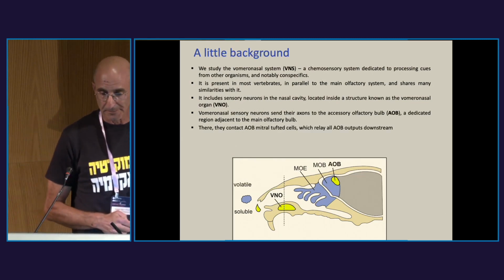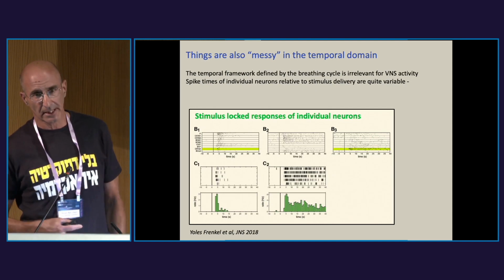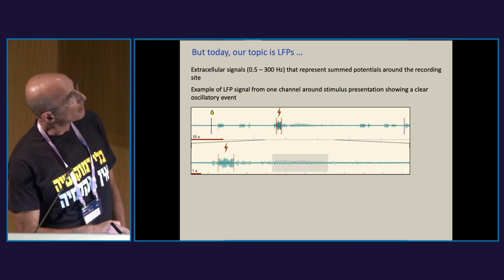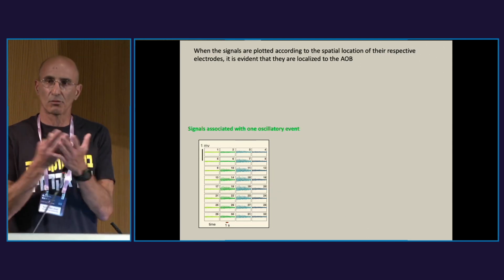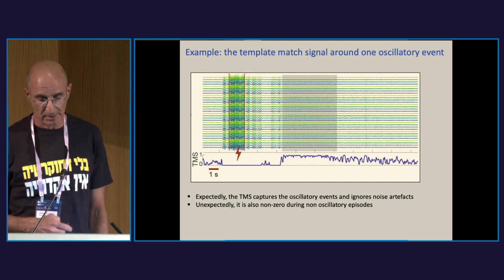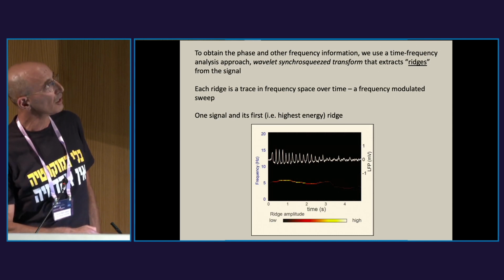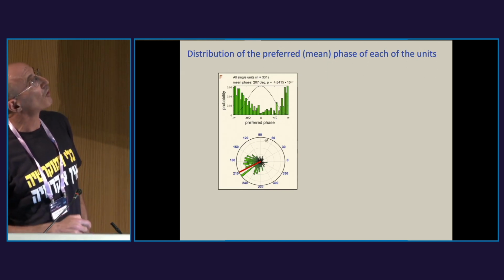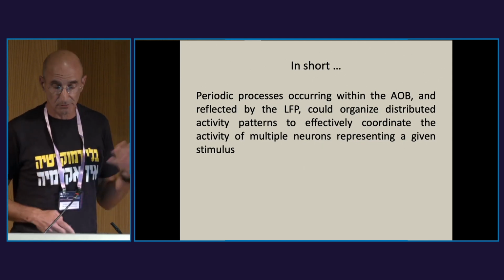Stimulus induced theta band LFP oscillations format neuronal representations of social chemosignals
CRCNS 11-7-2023 nduced theta band LFP oscillations format neuronal representations of social chemosignals in the mouse accessory olfactory bulb - Yoram Ben-Shaul
The International Conference of the CRCNS (Collaborative Research in Computational Neuroscience) at the Sagol School of Neuroscience, Tel Aviv University, was held during July 2023.

The CRCNS annual meeting offers an opportunity for PIs supported through the NSF-NIH-AEI-ANR-BMBF-BSF-ISCIII-NICT CRCNS program to meet and discuss. It is the largest meeting in computational neuroscience in Israel.